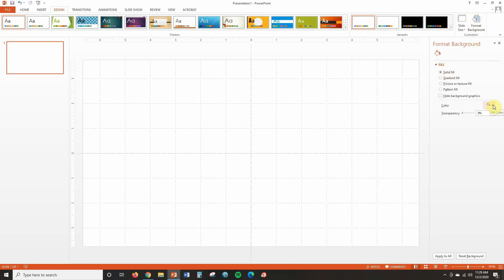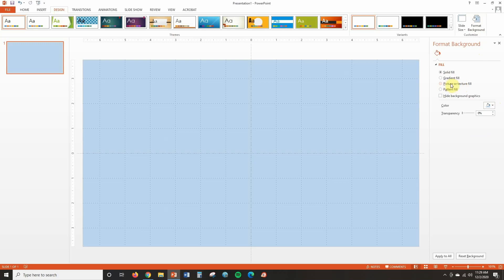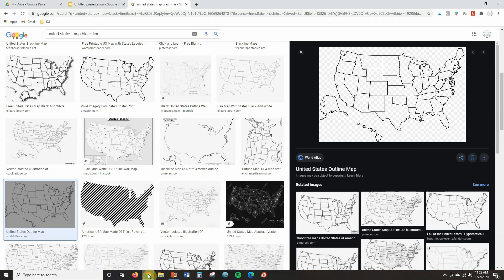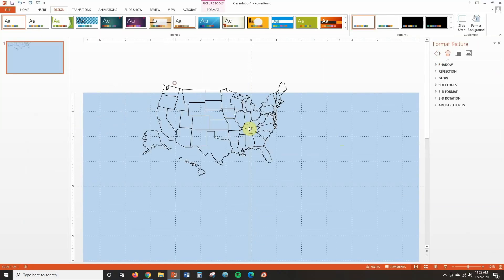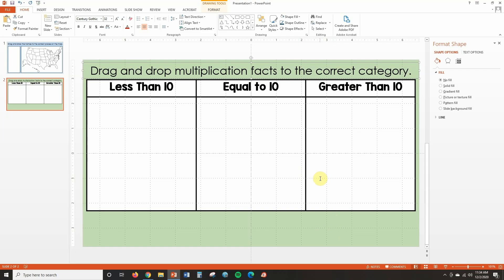Create Drag and Drop Google Slides | EdTech Tutorial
Creating drag and drop Google Slides is easy when you follow these simple steps! In this EdTech tutorial, I’ll show you how to create drag and drop Google Slides with labeling, sorting, and fill in the blank activities. These Google Slides activities work great when teaching any subject and keep students engaged. Happy teaching!

Let’s connect!